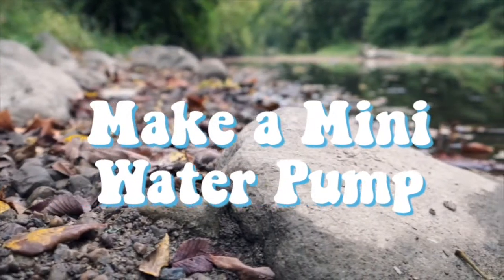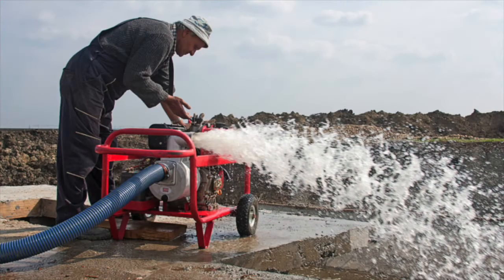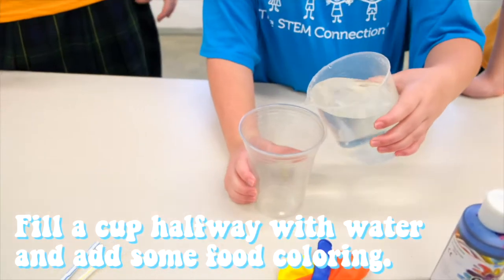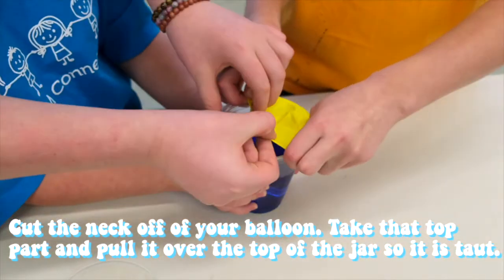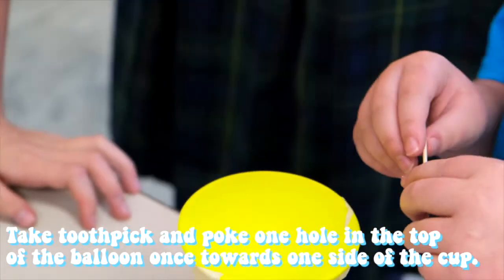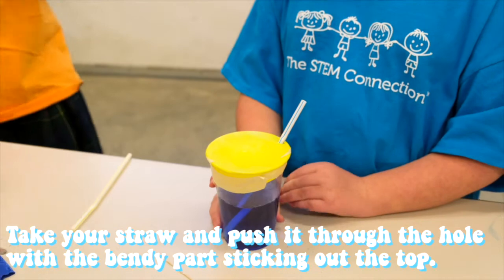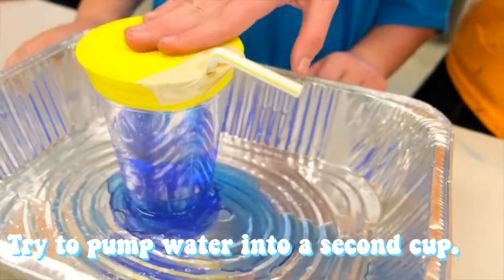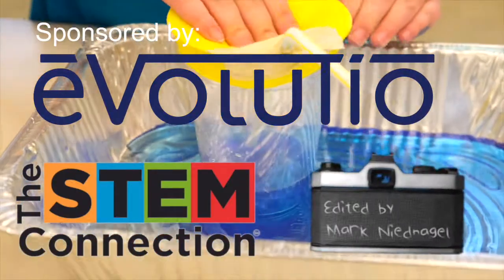Make a Mini Water Pump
Engineers design pumps for a variety of uses, including obtaining access to drinking water and moving water from flooded areas. Civil engineers must have a detailed understanding of how pumps work in order to choose the right pump for the job in drinking water plants and disaster relief.